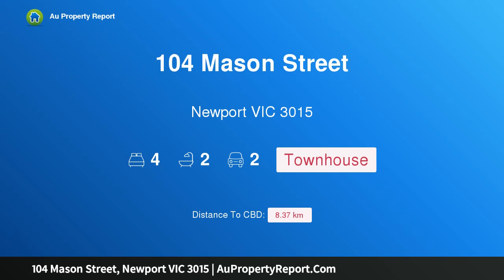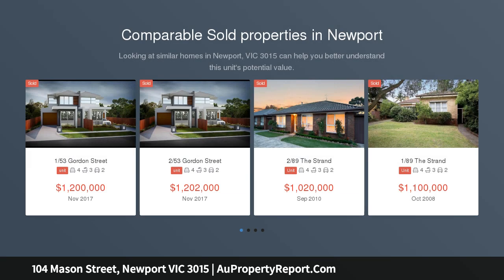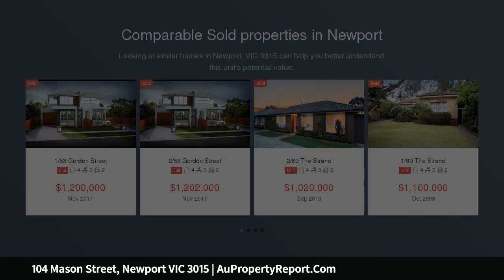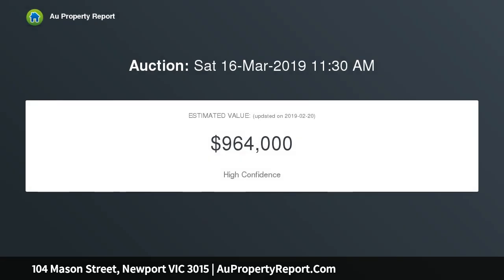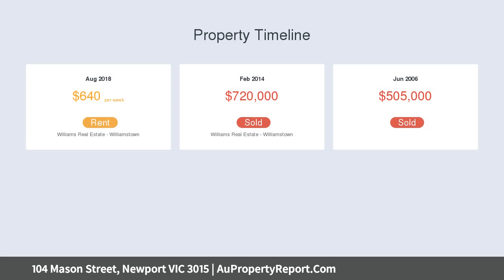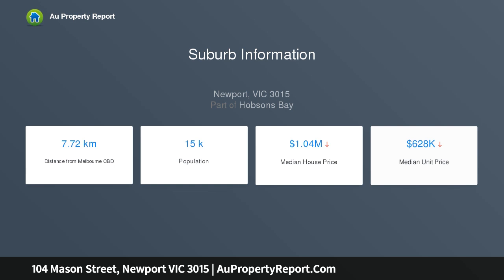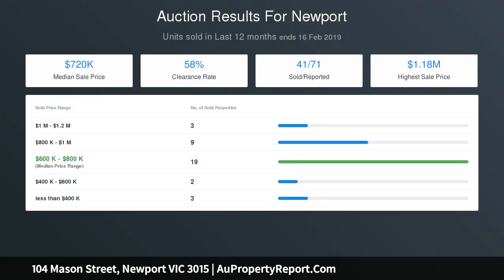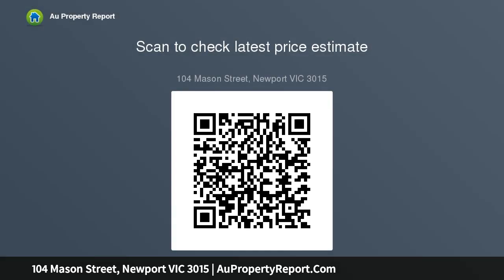104 Mason Street, Newport VIC 3015 | AuPropertyReport.Com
104 Mason Street, Newport VIC 3015
Property Type: townhouse
Bedrooms: 4
Bathrooms: 4
Car Space: 2
SURPRISINGLY SPACIOUS - PRIME LOCATION!